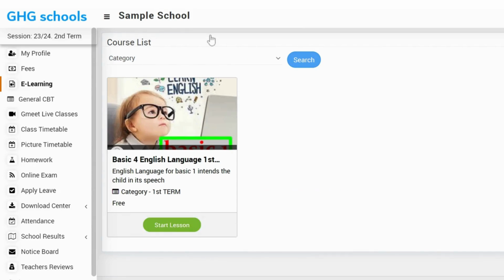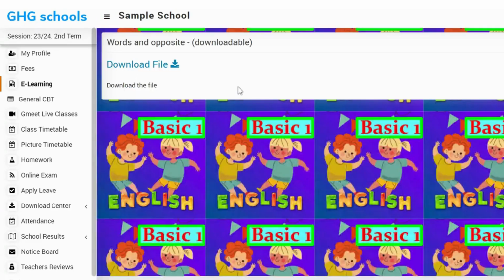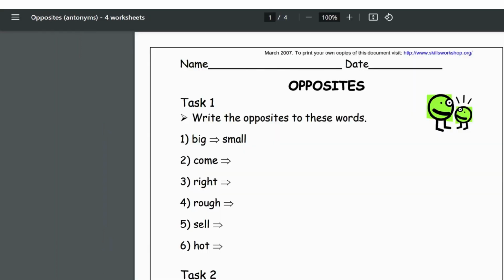CHECKING ELEARNING - FOR YOUR CHILDREN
A short video with step by step process to check for your children's school video materials, E-notes and the likes